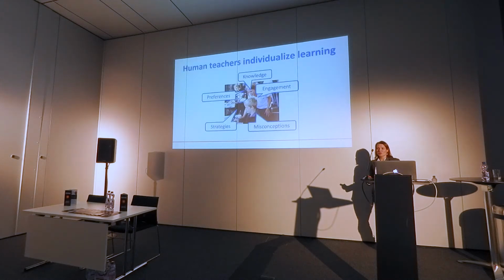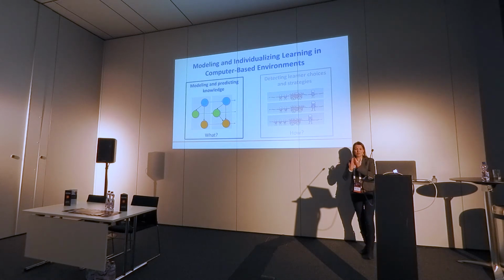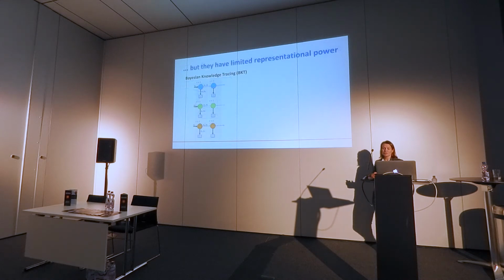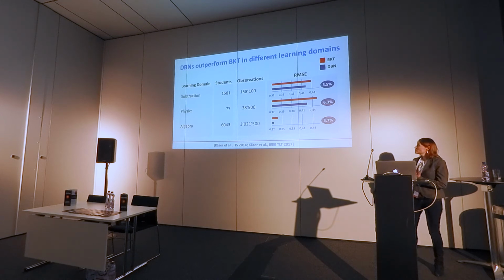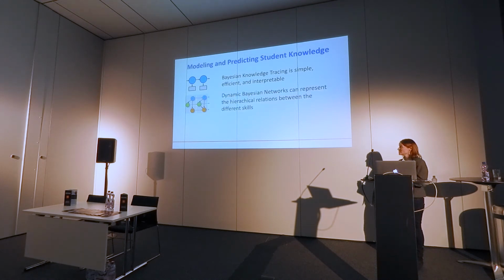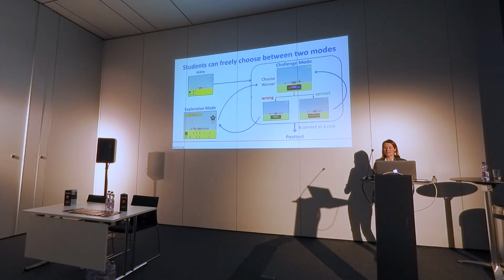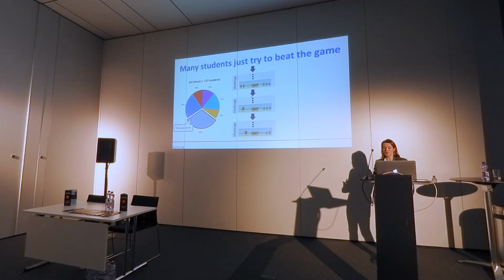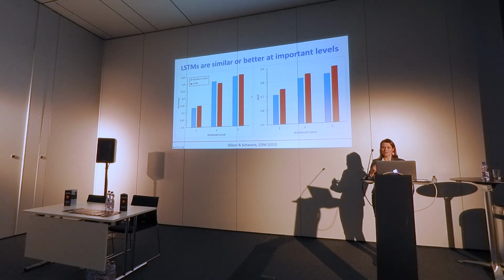Modelling learning in online environments | AI & Education | Tanja Käser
Tanja Käser – Senior Data Scientist, Swiss Data Science Center, ETH Zurich